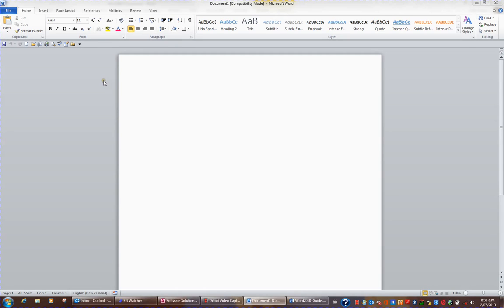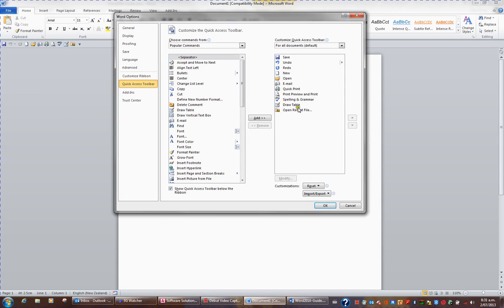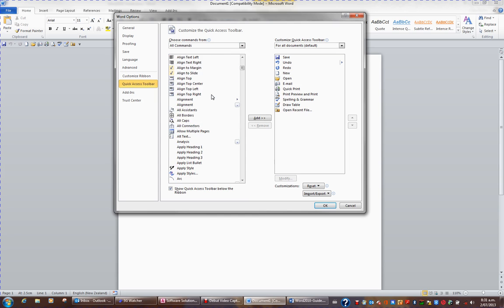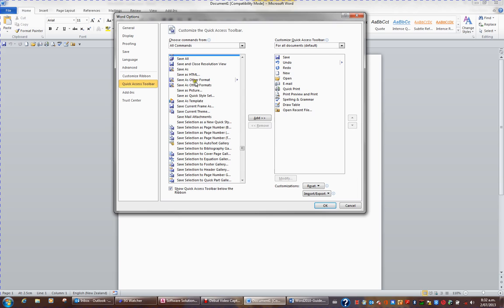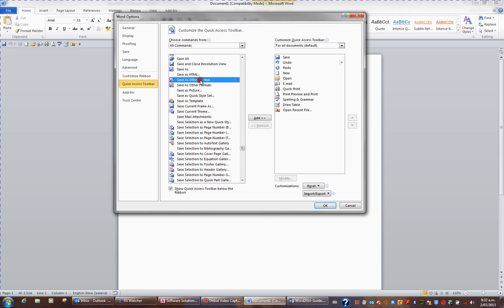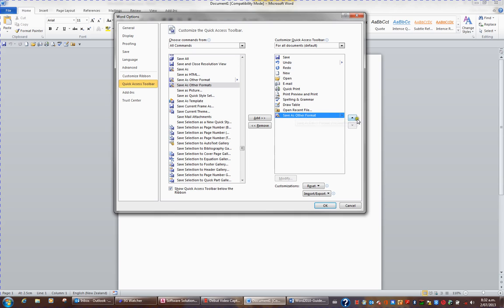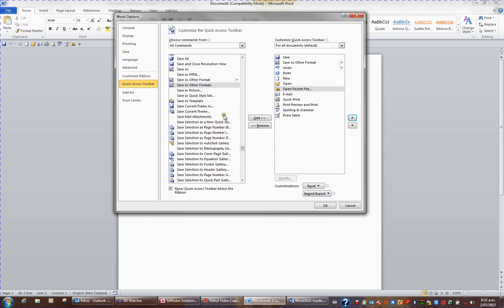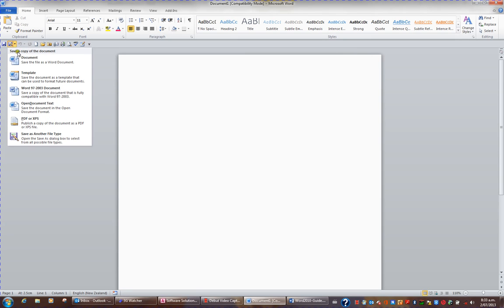Microsoft Word 2010 Video 3 Customising the Quick Access Toolbar